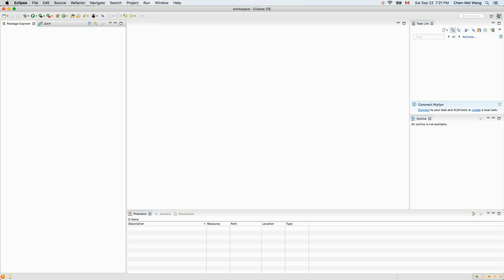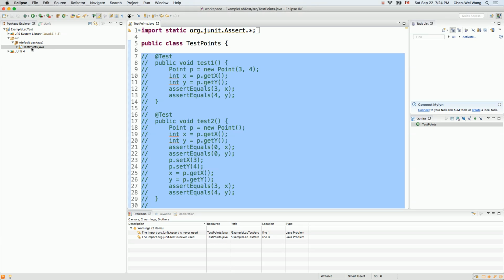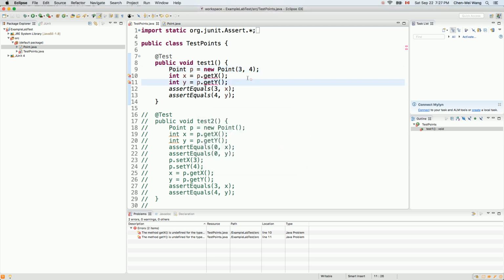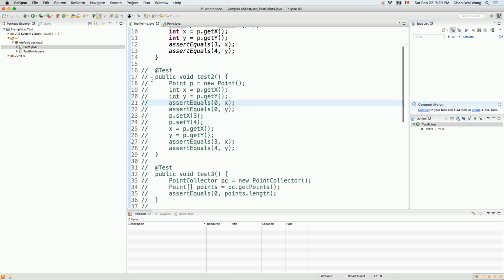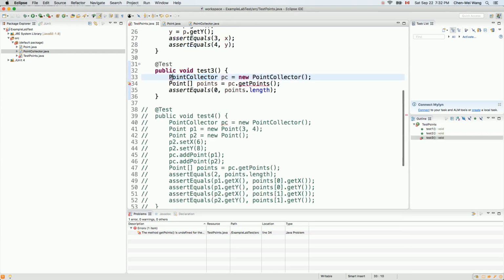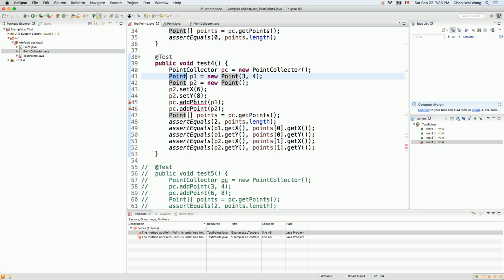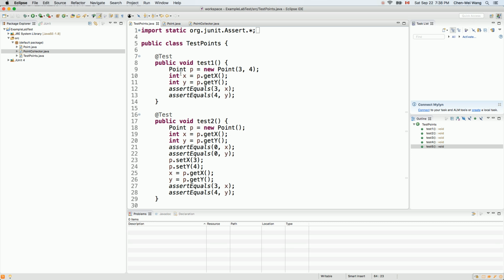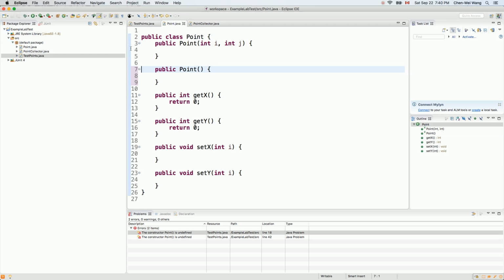CS2 Tutorial Java Lab Test